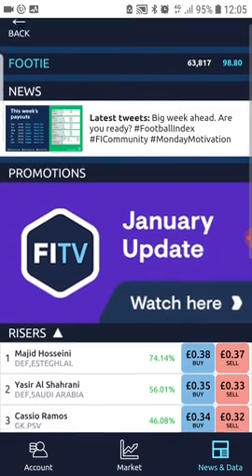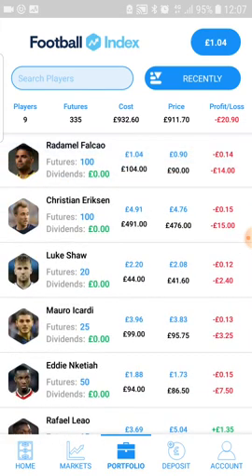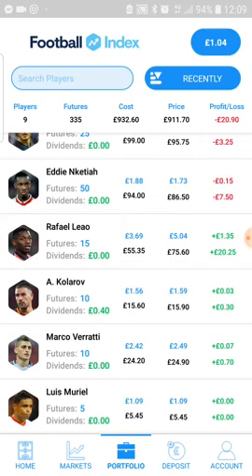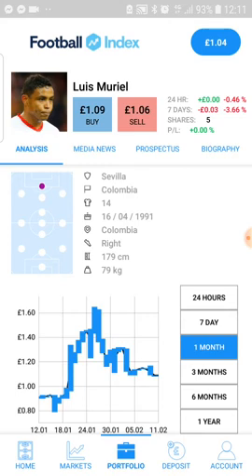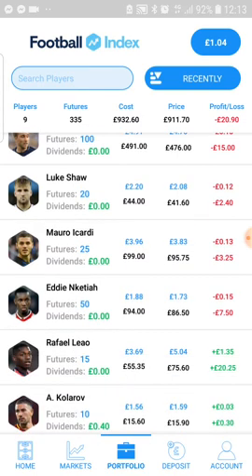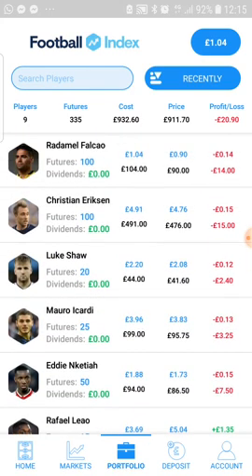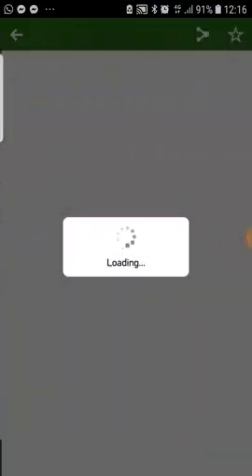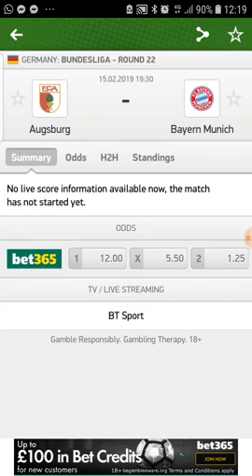Football Index Half Time substitution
Half way through a massive week we've bought and sold some very good positions!!